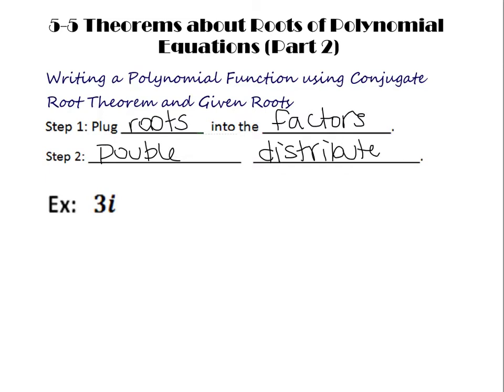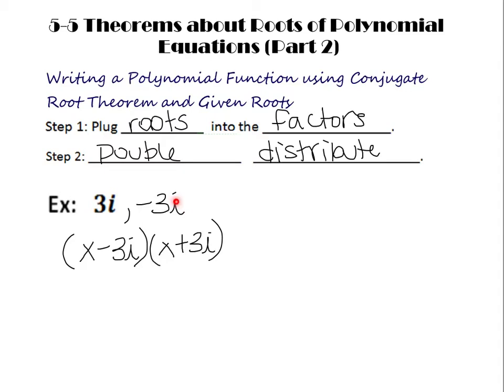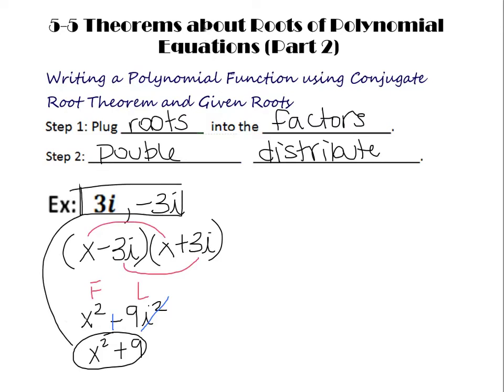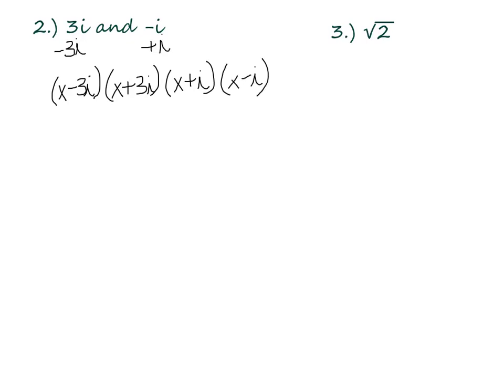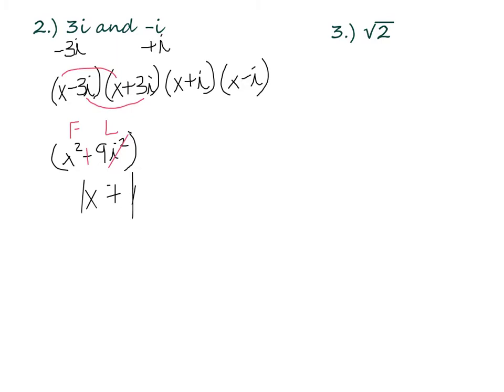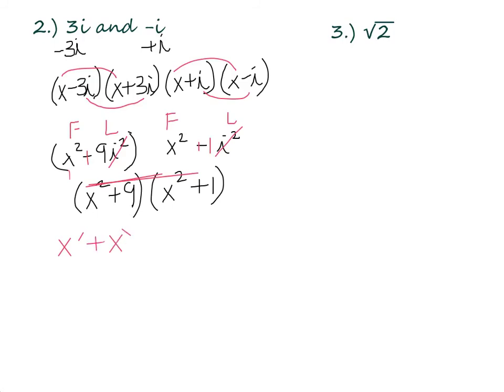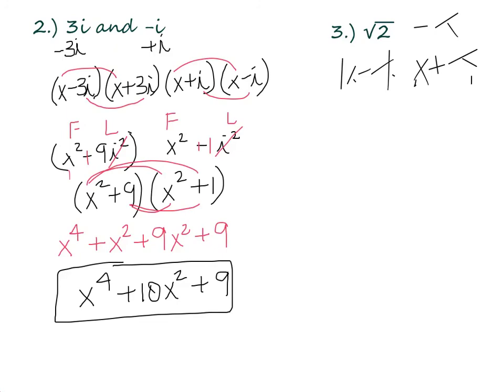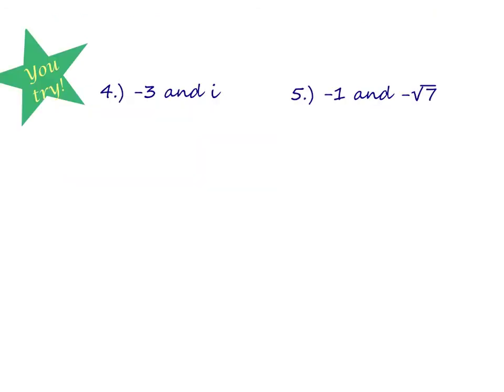5.5 part 2